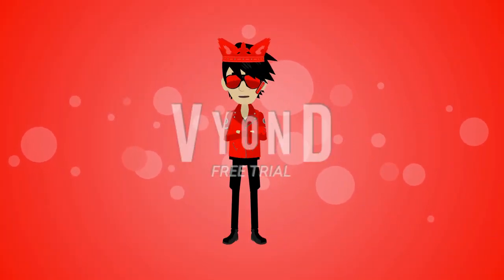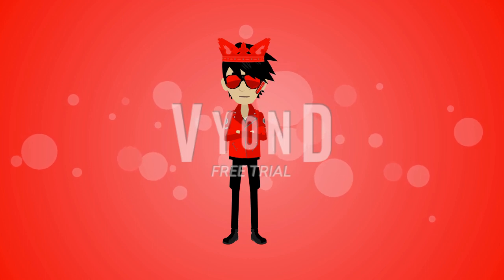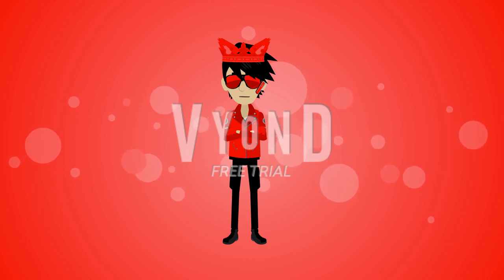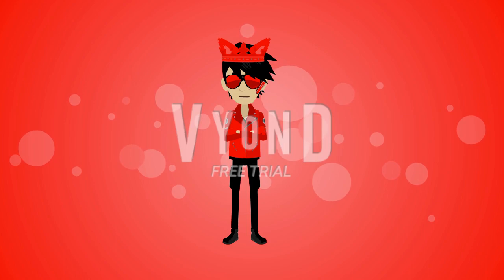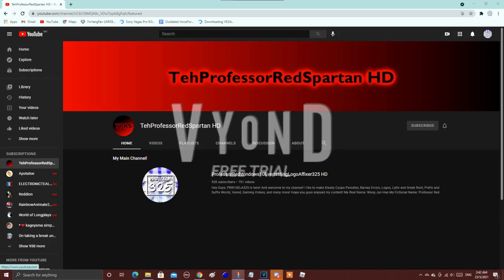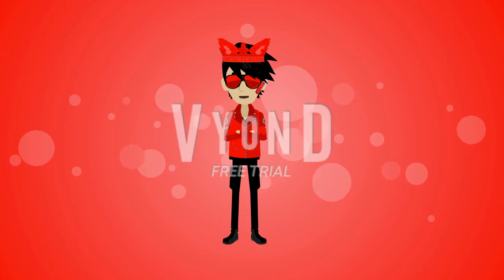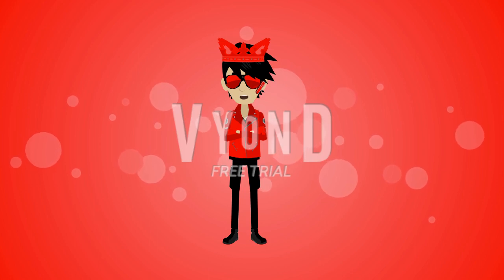My New Sparta Remix Channel Is Now Here! (Link in the description)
This is it! My new Sparta Remix Channel is now here! So the reason why I don't know how to make a Sparta Remix and Sparta Bases. Why? It's because it's getting too hard. But luckily, the Sparta Custom Pitch is very easy.

Credit to everyone who owns their content in this video.

and all the PRW10ELA325 logos